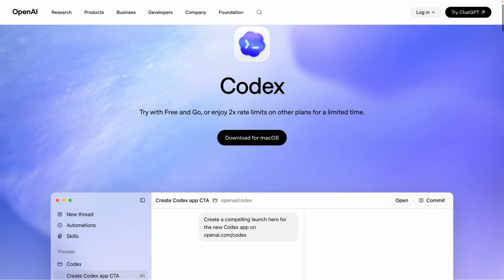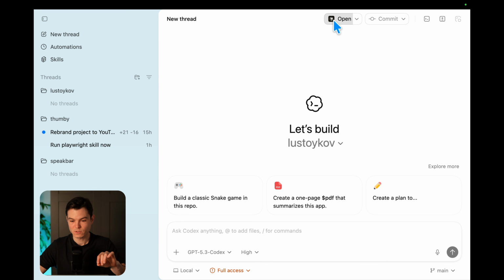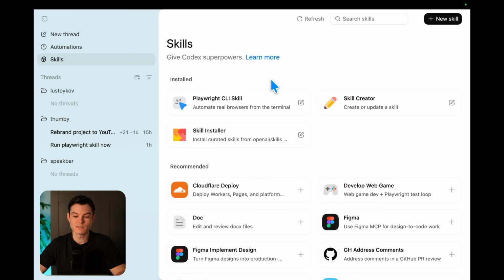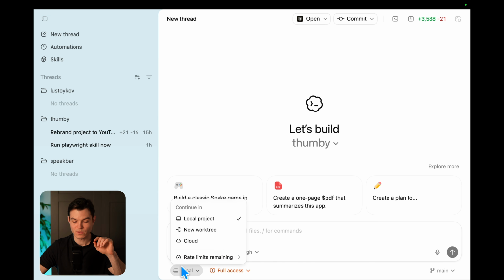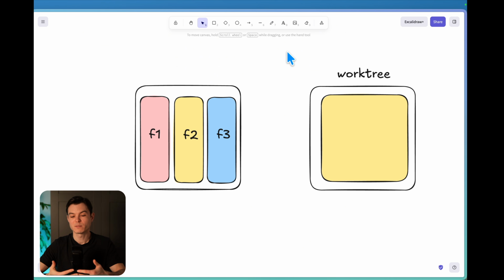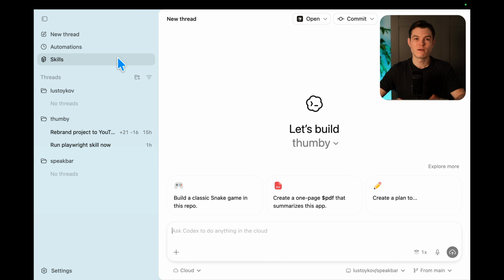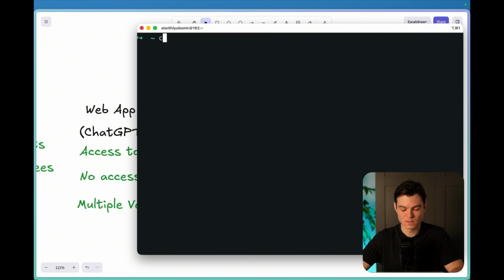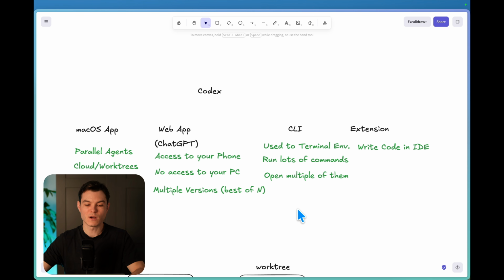Codex Ecosystem 101 (It's Powerful)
Codex is more than a single tool - it’s an ecosystem. In this video, I’ll walk through the main Codex interfaces and how they fit together: the Codex macOS app, the Codex web app, Codex CLI, and the IDE extension - plus when each one makes the most sense.

Chapters
00:00 Intro
00:35 Codex macOS App
04:00 Worktrees
07:00 Cloud Environment
08:55 Codex Web App
10:15 Codex CLI
11:15 IDE Extension
12:00 Conclusion

What you’ll learn:
- Which Codex interface to use for each workflow (local vs cloud vs editor)
- How worktrees help you manage multiple tasks cleanly
- Where cloud environments shine for repeatable, shareable dev setups
- How the CLI and IDE extension fit in